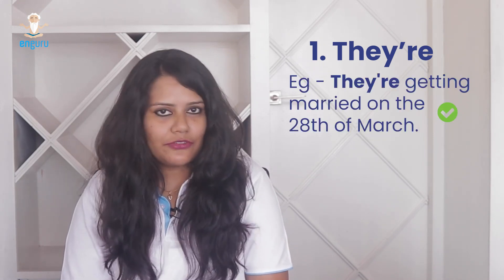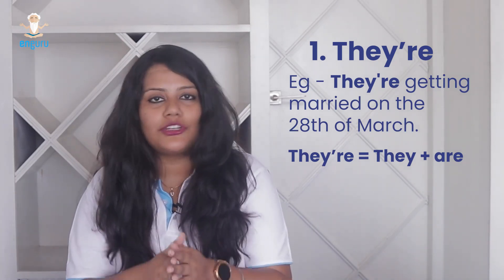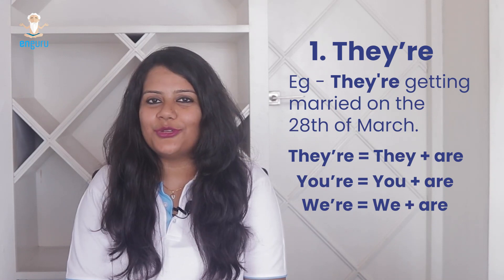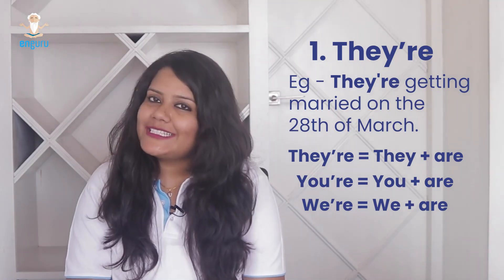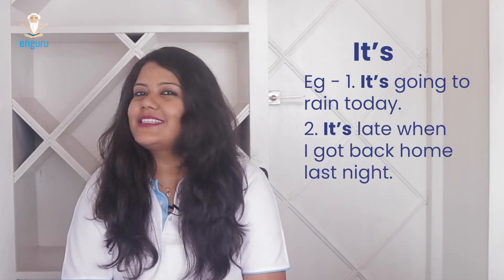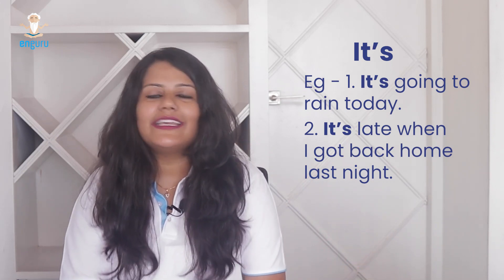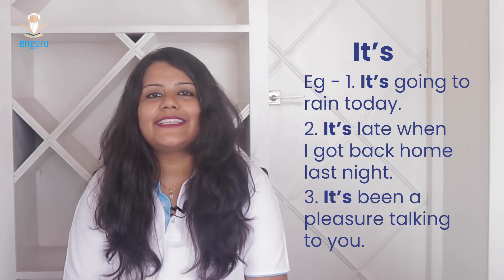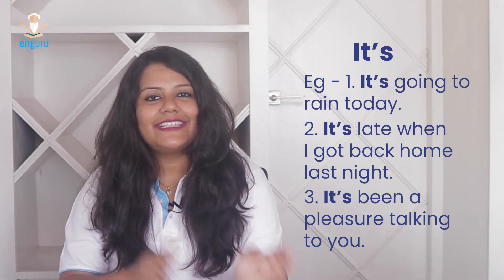Say NO to confusion | Common English mistakes Part 3 🔥 | English with enguru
Poor English making you feel underconfident? Not sure what the difference is between "They're" "There" and "Their"? Don't worry, hum hain na! Learn spoken English with the enguru team!

enguru is India's leading destination for English learning.
With enguru you get access to:
📅 Daily live classes (group & 1-1)
🎯 Interactive games & activities
👩🏽‍🏫 Cambridge-qualified experts
👬 Community of learners & so much more!